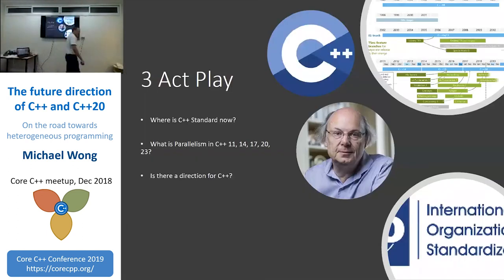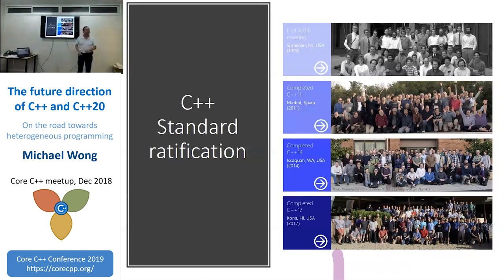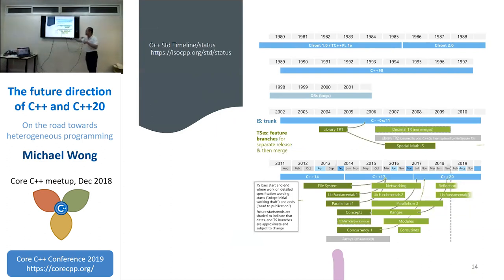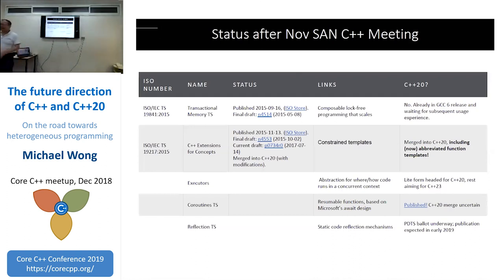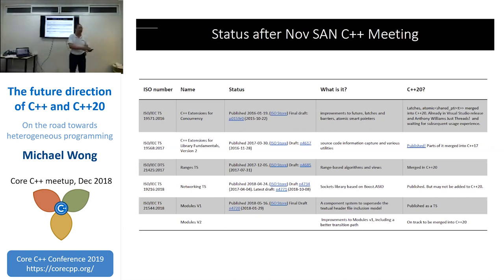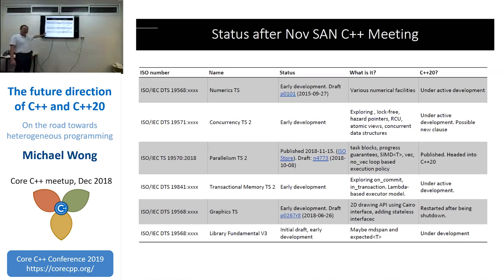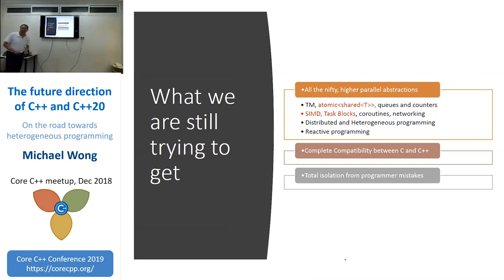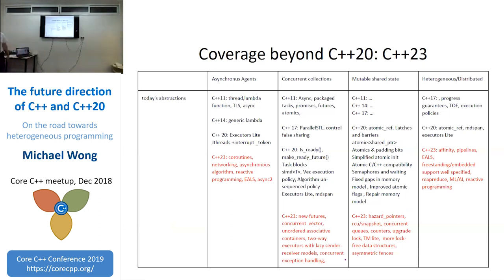The future direction of C++ and C++20: on the road towards heterogeneous programming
By Michael Wong, presented at Core C++ meetup, December 2018.

C++ 20 is sure to be a major release but have you ever wondered if there is a direction to C++?
The C++ Direction Group has set a future direction for C++ and includes recommendation for C++ in the short and medium term. It will have immediate impact on what will enter C++20, and beyond. The first half of this talk will devote to the Directions Groups' description of where future C++ is heading as a member of the DG and show some of the features that have already landed towards C++20.
Next, I will present the current status of parallel programming support in C++ as well as an outline of the upcoming features related to parallelism in C++20 and its accompanying technical specifications.
C++11 became a parallel and concurrent language with support for mutable shared state, asynchronous capabilities, and concurrent collections. C++14 added a few minor fixes. C++17 took that further by standardizing parallel algorithms. C++20 will include additions from Parallel TS2 containing SIMD and Task blocks.
But the most significant change is actually below the surface as C++ moves towards heterogeneous support with changes that started in C++11 with lambda, pushed forward with C++17 with Thread of Execution, and then soon to enter C++20 with executors. These form a subtle but definite direction towards heterogeneous programming support.

*Michael Wong*
Michael Wong is the VP of R&D at Codeplay Software, a Scottish company that produces compilers, debuggers, runtimes, testing systems, and other specialized tools to aid software development for heterogeneous systems, accelerators and special purpose processor architectures, including GPUs and DSPs. He is now a member of the open consortium group known as Khronos and is Chair of the C++ Heterogeneous Programming language SYCL, used for GPU dispatch in native modern C++ (14/17) and OpenCL. For 20 years, he was the Senior Technical Strategy Architect for IBM compilers. He is the Canadian Head of Delegation to the ISO C++ Standard and a past CEO of OpenMP. He is also a Director and VP of ISOCPP.org, and Chair of all Programming Languages for Canada’s Standard Council. He chairs WG21 SG14 Games Development/Low Latency/Financial/Embedded Devices and WG21 SG5 Transactional Memory.